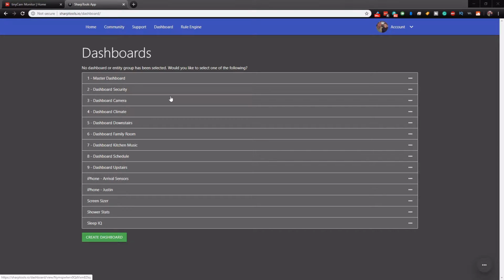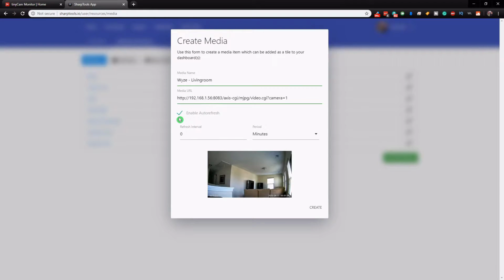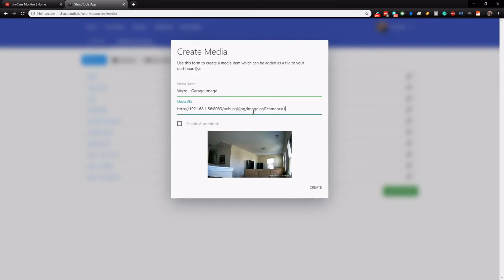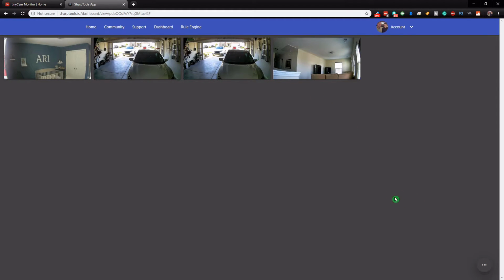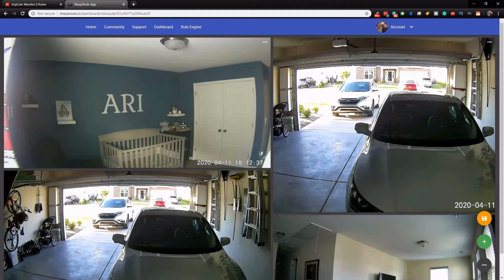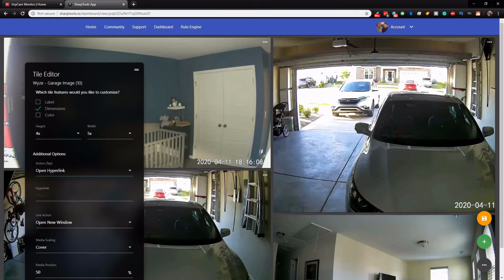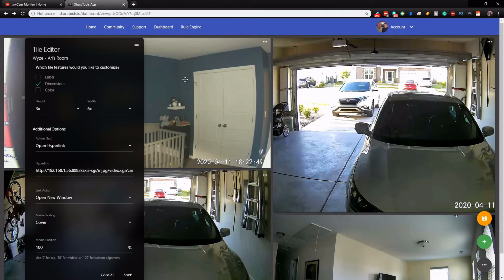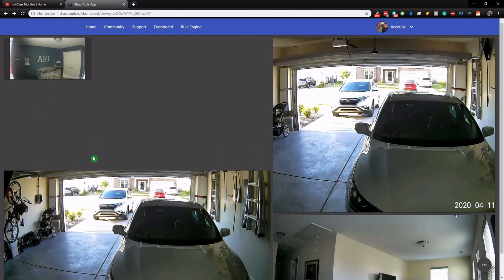Add Wyze Cam Cameras to SharpTools Dashboard (2020)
In this video, I will show you how to add your tinyCam Monitor PRO video streams from your Nvidia Sheild or Android Device directly onto a SharpTools Dashboard. This will give you the ability to see all of your video streams right on your SharpTools dashboards and allow for full-screen viewing just with a tap.

Products you will need:
▶ Nvidia Shield

First, you will need to add your cameras to tinyCam Pro. TinyCam will bring all of your camera brands together in one application and will also convert the video streams to be compatible with SharpTools so you can easily add them to your SharpTools dashboards.

Once you complete the above video and have your cameras added to tinyCam Pro you can easily add them as a media item in SharpTools you can use the links below but just be sure that you change your IP address and port to match the webserver running on tinyCam.

Important Links:
▶ Example Link for Video Streams: ht tp://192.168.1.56:8083/axis-cgi/mjpg/video.cgi?camera=1 (be sure to change your web server settings and camera number)
▶ Example Link for Video Streams with TinyCam Password: ht tp://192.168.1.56:8083/axis-cgi/mjpg/video.cgi?camera=1&user="USER NAME"&pwd="PASSWORD" be sure to change you webserver settings and camera number. Also, change your “USER NAME” and “PASSWORD” to match TinyCam settings)
▶ Example Link for Camera Image: ht tp://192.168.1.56:8083/axis-cgi/jpg/image.cgi?camera=1 (be sure to change your web server settings and camera number)

Note: You will want to install tinyCam Monitor PRO on a powerful Android device that has fast internet. That is why I show you how to set this up on an Nvidia Sheild but any Android device will work. If you are having performance issues with your current device you may want to upgrade to an Nvidia Sheild media player. Tiny Cam Monitor PRO is available for Andriod devices only.

Once you get your various cameras onto your SharpTools dashboard you will easily be able to see your live camera feeds on any dashboard and view in full screen on a tap. No longer will you need to open an app to view your cameras. Just check your wall-mounted tablet as you walk by. Easy, fast, and convenient.

Step 1

Step 2

Samsung SmartThings Hub 2nd Gen
or

Step 3